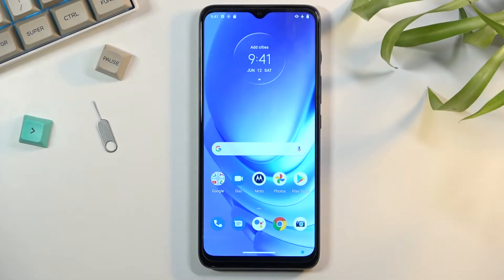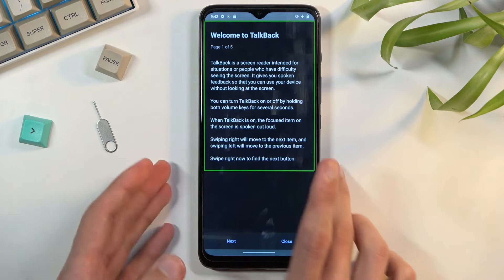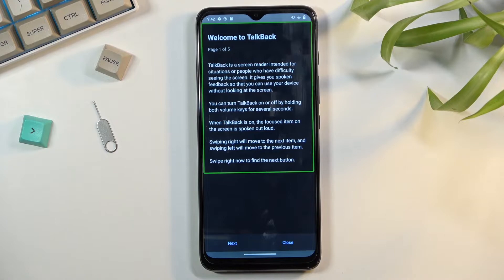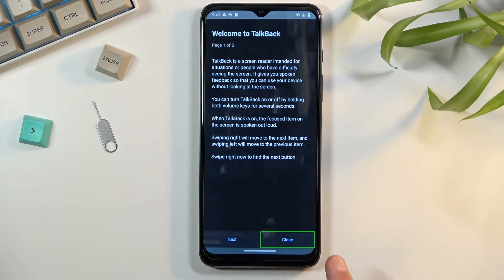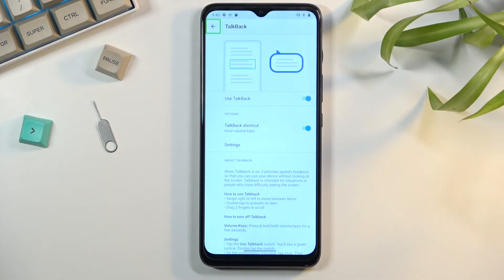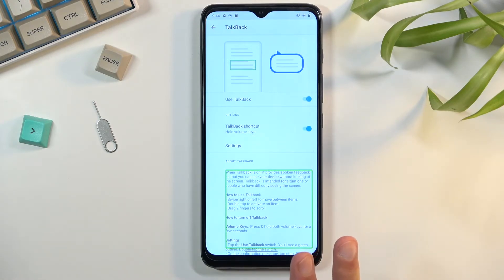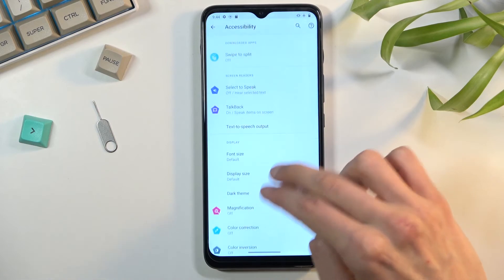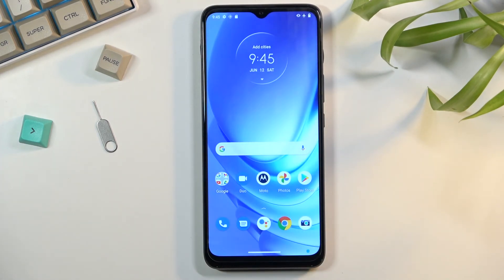How to Enable TalkBack Mode on MOTOROLA Moto G50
Check more info about MOTOROLA Moto G50:
Hello there! Do you know what the Talkback Mode is and how you can Enable or Disable this option on your MOTOROLA Moto G50? The principle of operation of this mode is to sound all clicks performed by you. But the way of interaction is also changing, which happens according to the principle of a double click. Some users are facing an issue with TalkBack. This is due to the fact that not everyone knows how to Disable Talkback on their devices. And we are ready to help you in this situation, just open our video and repeat the actions of our Specialist! To find more information visit our HardReset.info YT channel and discover many useful tutorials for MOTOROLA Moto G50.

How to Use TalkBack Mode on MOTOROLA Moto G50?
How Switch Off TalkBack Mode on MOTOROLA Moto G50